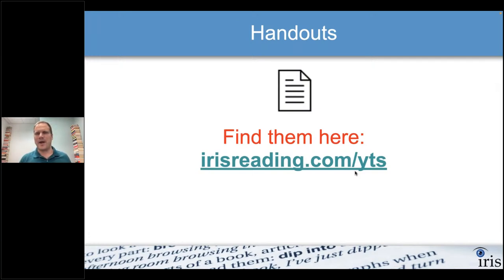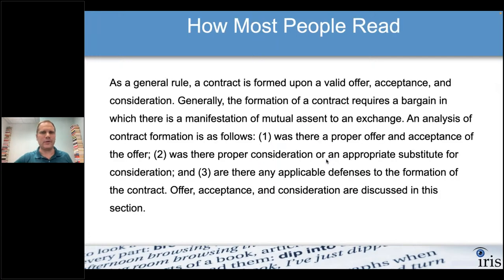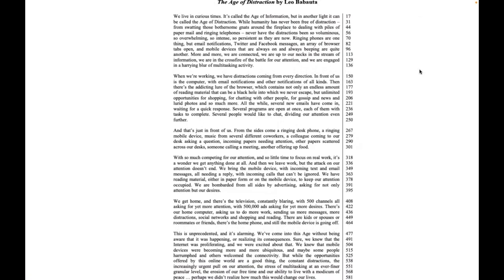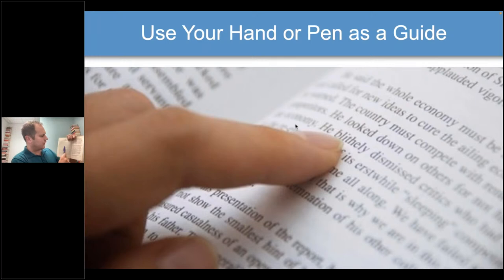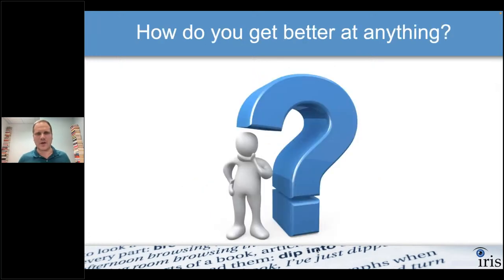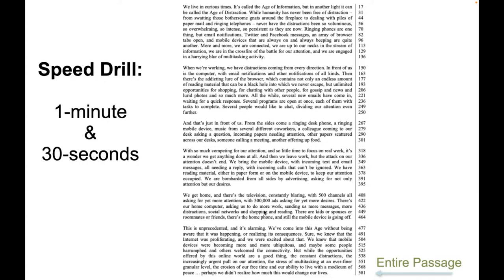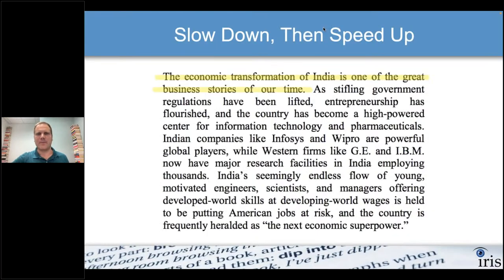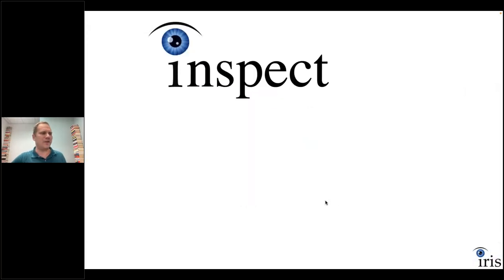Speed Reading Workshop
Join Paul Nowak, founder & CEO of Iris Reading for a live session focused on improving your reading speed & comprehension. You'll learn practical strategies that you will be able to put to immediate use.